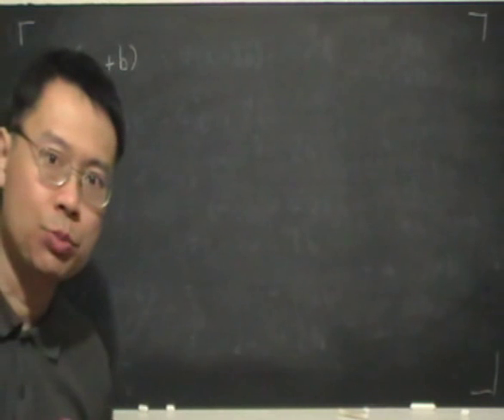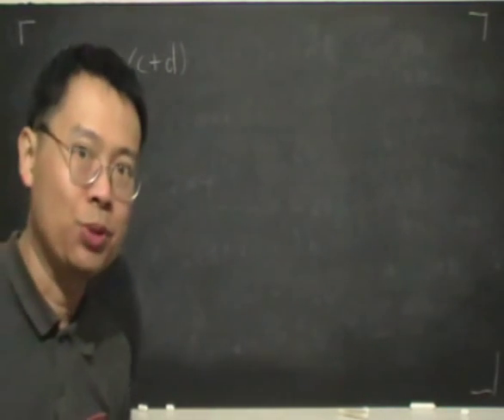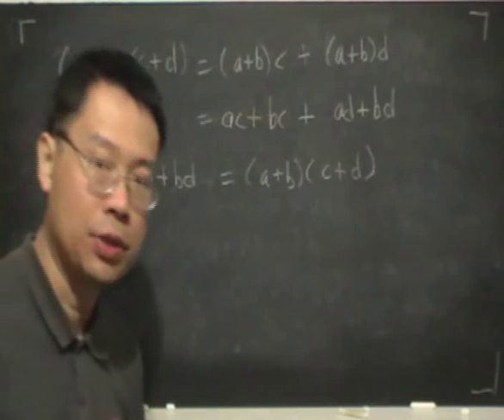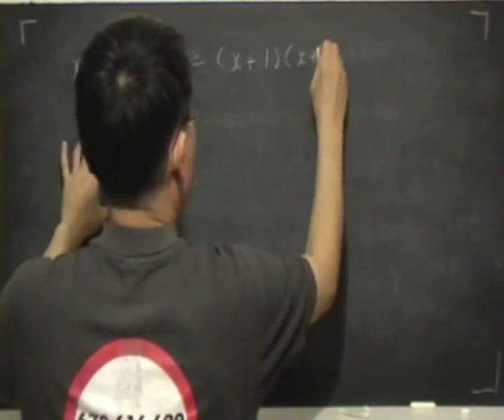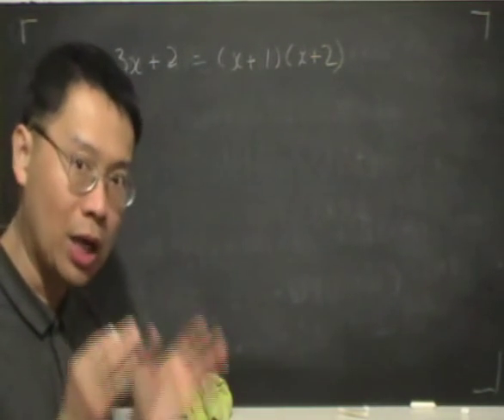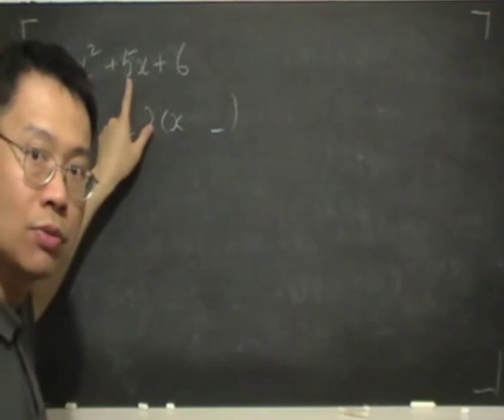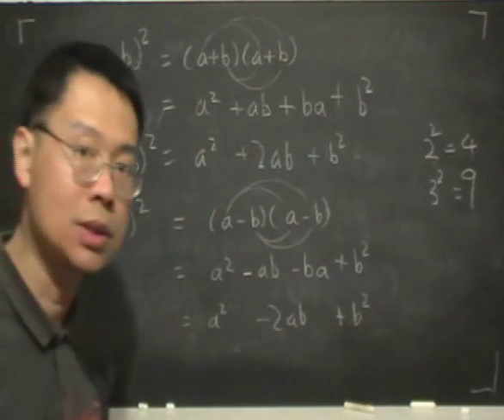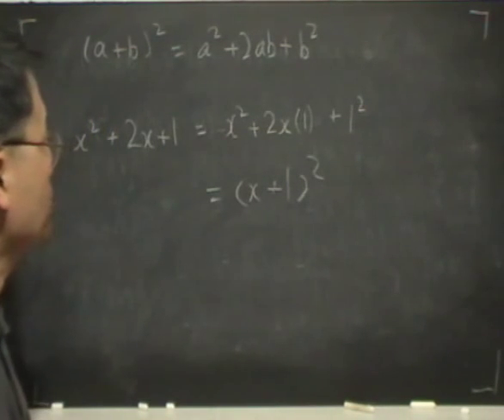O Level Math / High School - Algebra - Factorisation